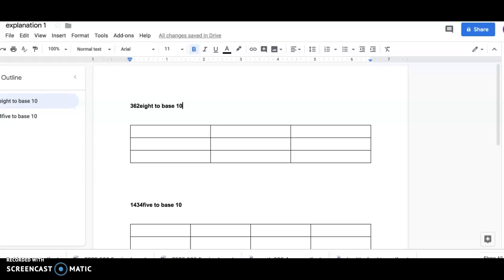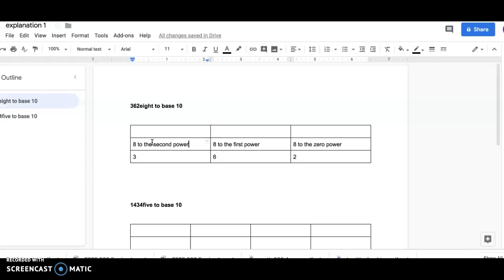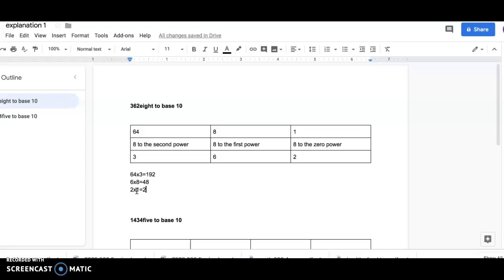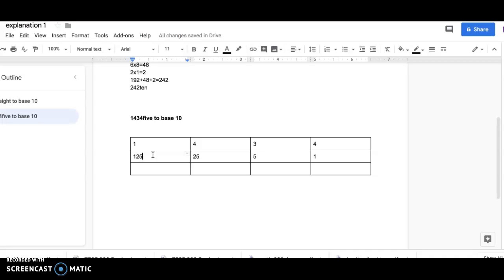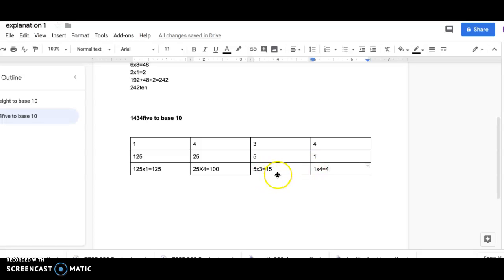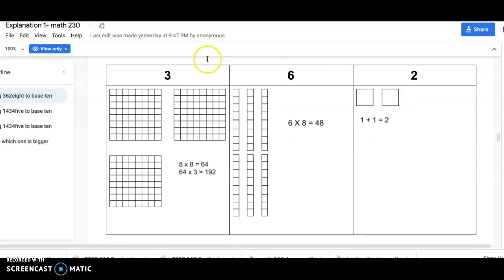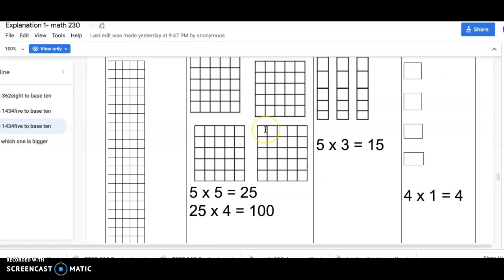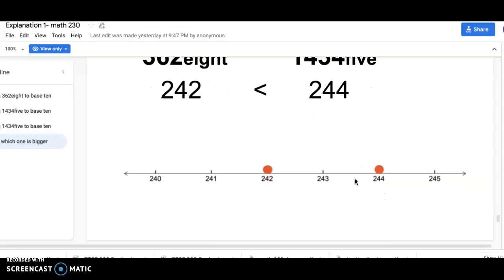converting to base 10 numbers